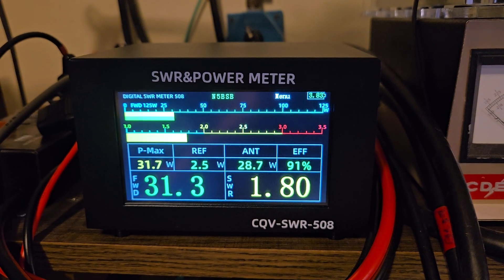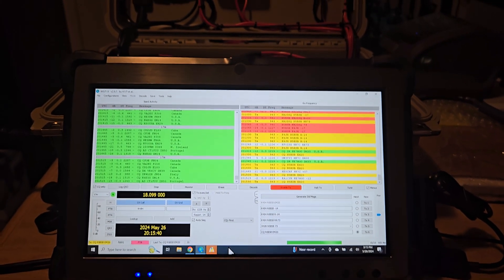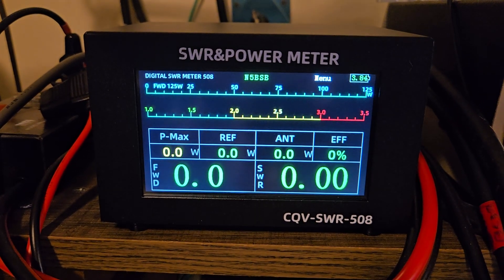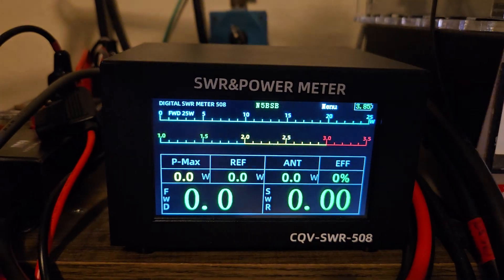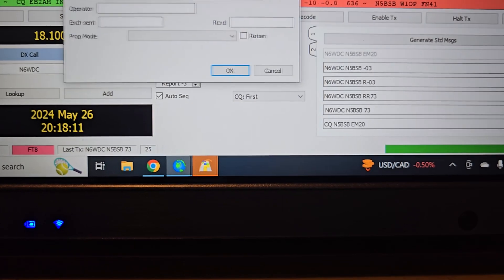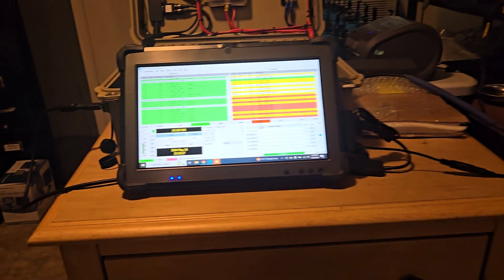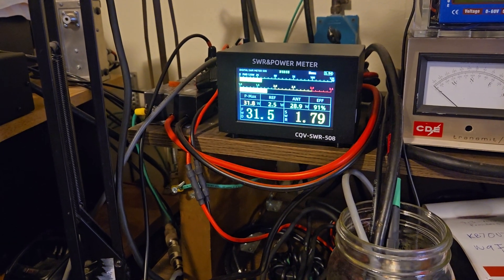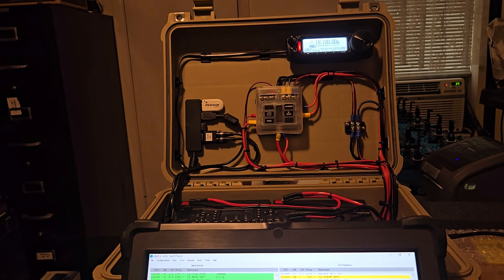New HF SWR & Wattmeter, my thoughts?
I picked up this HF wattmeter from Banggood for about 100.00. It's a nice Chinese built meter, with a touch screen and lots of information. I really like the large digital readout and the battery power. It charges with a USB C cable. I have been using it heavily over the last 4 days, and it's still going.